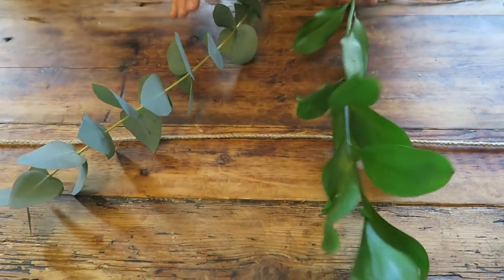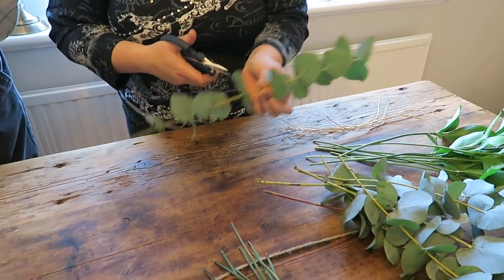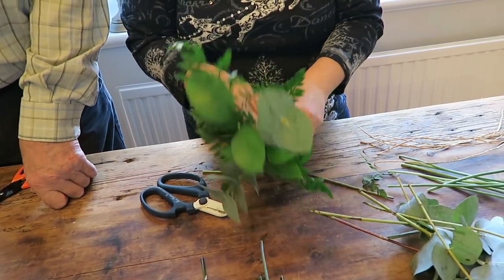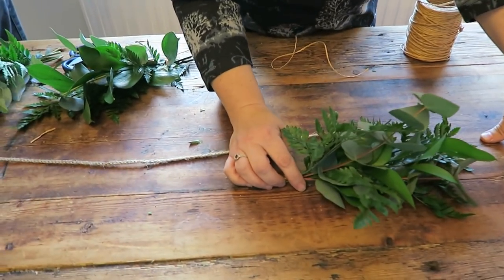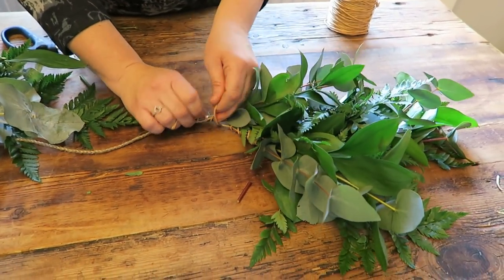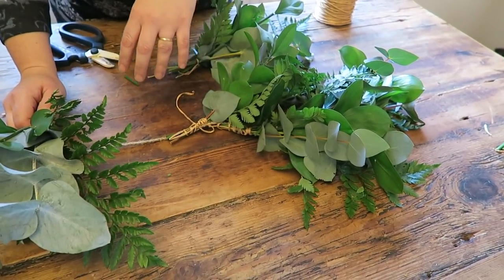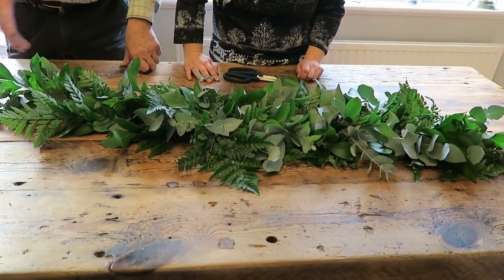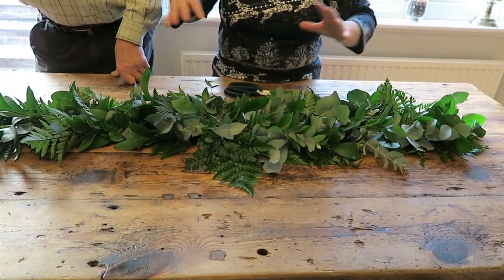Castle Hill Garden Gemmas Easy Table Decoration.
This week Gemma showed how to make a easy table decoration, using different looks to the foliage base. Oranges with cloves, cinnamon sticks, dried lemons.
Christmas baubles, and snow covered branches, tea lights.
Flowers and fruit.
Episode 90.